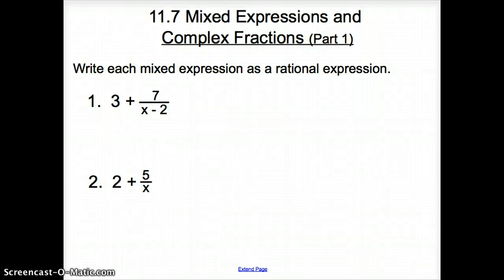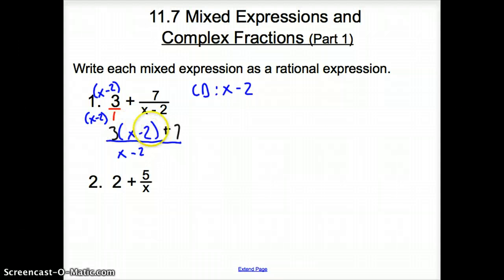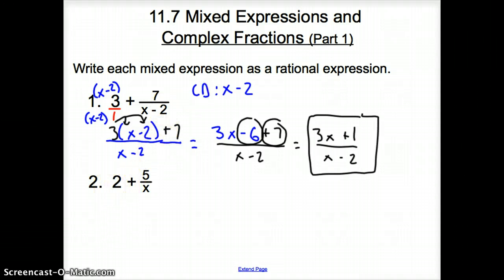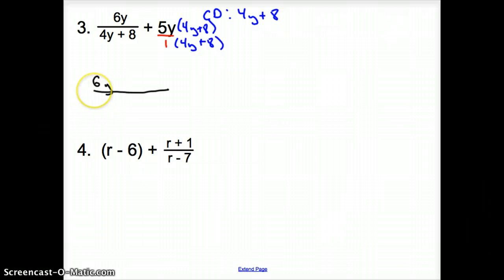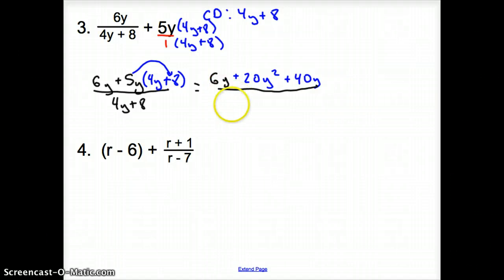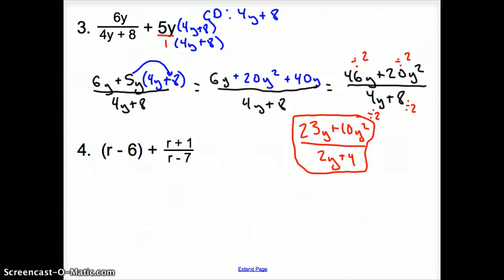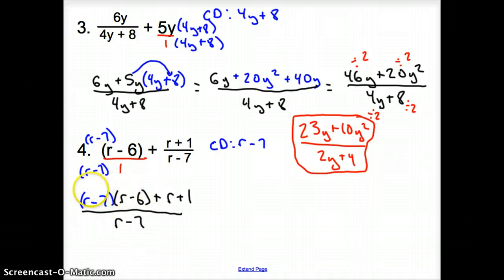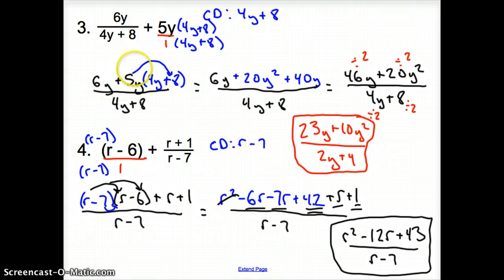11.7 Mixed Expressions and Complex Fractions (Part 1)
11.7 Mixed Expressions and Complex Fractions (Part 1)